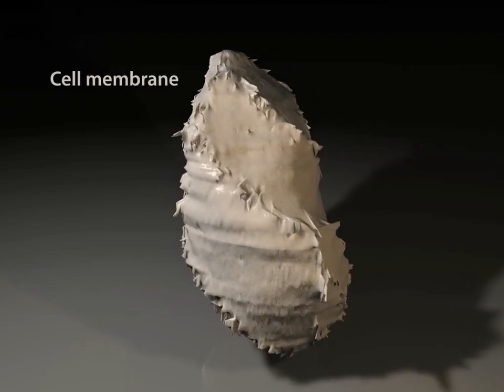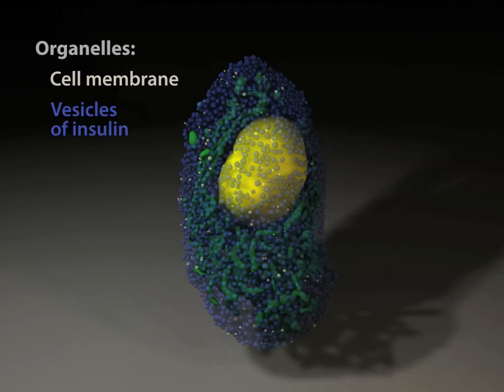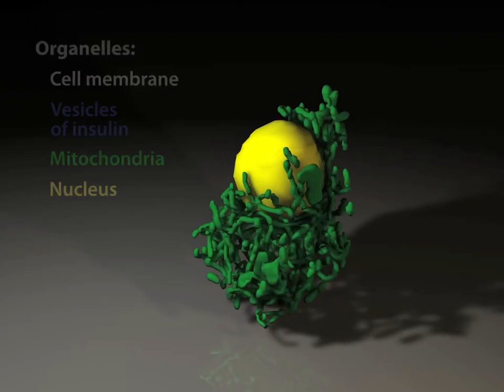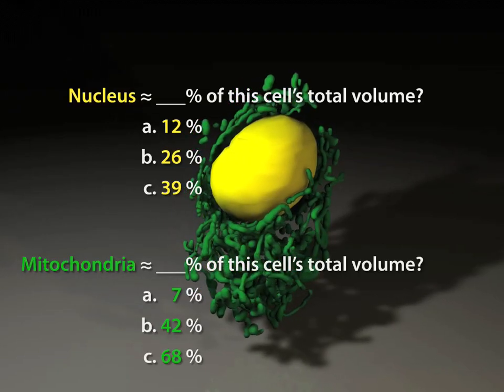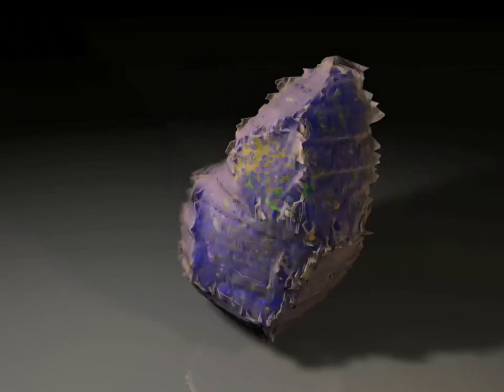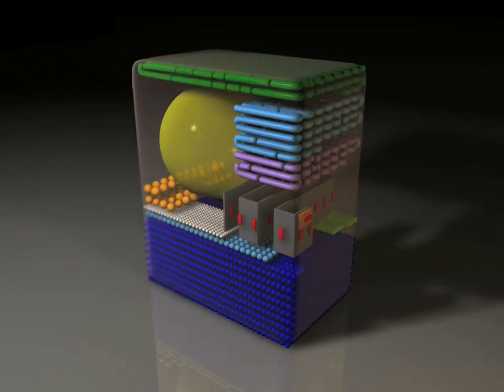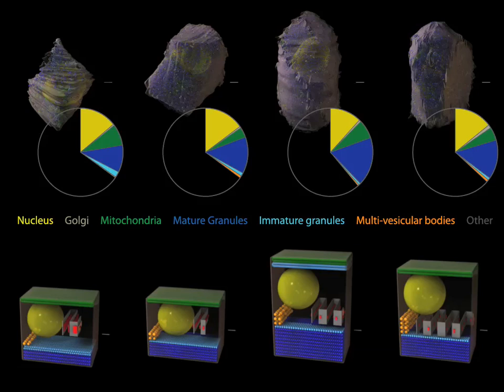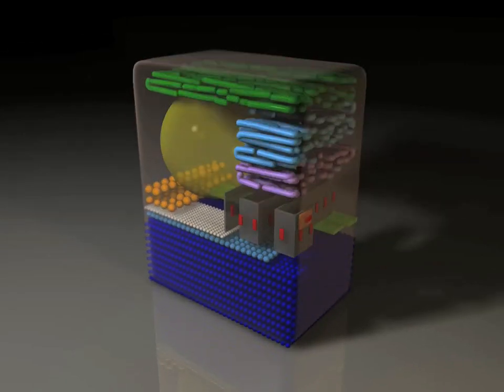Rapid Visual Inventory & Comparison of Complex 3D Structures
NSF Scientific Visualization Challenge 2011 1st place video:
Prototype of Brad Marsh's geometric abstraction concept to visually simplify complex data by Graham Johnson, Brad Marsh, and Andrew Noske.

This entry demonstrates a new visualization standard we've developed so that complex three-dimensional (3D) datasets can be computationally 'morphed' into much simpler 3D geometric abstractions that are more "visually intuitive" than the original images.  Our approach can be used to streamline the scientific analysis of multiple parameters simultaneously for complex 3D images and/or to more effectively communicate key insights afforded from such data to a wide variety of audiences (both scientists and the general public), including schoolchildren.

This animation explains how we've applied this unique process for rendering extraordinarily complex biological data (3D image maps generated by 'cellular tomography') into simplified geometric models that are much easier to interpret. The original 3D maps of pancreatic 'beta' cells precisely capture (at the 'nanoscale') both the extraordinary beauty and complexity of the molecular machinery within cells.  Even for experts, however, such complex data remain difficult to visually interpret without painstaking image analysis.  In contrast, the abstracted versions computed from the original 3D models employ simple geometric shapes to accurately depict the size, number and length of the various different 'compartments' or 'organelles' within each cell.  In addition, these objects can be easily reorganized in 3D space, such that the simplified geometric models reveal "at-a-glance" how the complex internal landscape of insulin-secreting cell undergoes dramatic changes in response to different metabolic demands, physiological states and chronic disease conditions, such as diabetes [1,2].

1. Mapping the β-cell in 3D at the nanoscale using novel cellular electron tomography and computational approaches. Noske AB, Marsh BJ. In: BetaSys - Systems Biology of Regulated Exocytosis in Pancreatic β-Cells (Booß-Bavnbek B, Klösgen B, Larsen J, Pociot B, Renström E, Eds.). 2011. Springer. Series: Systems Biology, 2(8):147-183.

2. Expedited approaches to whole cell electron tomography and organelle mark-up in situ in high-pressure frozen pancreatic islets. Noske AB, Costin AJ, Morgan GP, Marsh BJ. Journal of Structural Biology. 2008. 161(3):298-313.

A figure [CELLuloid] that artistically summarizes this animation as a series of movie frames can be viewed at:

CONTRIBUTOR TEAM
Graham Johnson PhD: implementation of 3D geometric abstraction concept, computer graphic animation, narration
Molecular Graphics Laboratory
Department of Molecular Biology
The Scripps Research Institute
La Jolla, CA, USA

Andrew B Noske PhD: data acquisition, segmentation, image analysis
Structural Cell Biology Group
Division of Molecular Cell Biology
Institute for Molecular Bioscience
The University of Queensland
St Lucia, QLD, AUSTRALIA

Brad J Marsh PhD: development of geometric abstraction concept, data acquisition, image analysis, project supervision

SPECIAL ACKNOWLEDGEMENTS
Mr Garry Morgan, The University of Queensland
Mr Adam Costin, The University of Queensland
Prof. Ronald A Milligan, The Scripps Research Institute
Prof. David N Mastronarde, University of Colorado